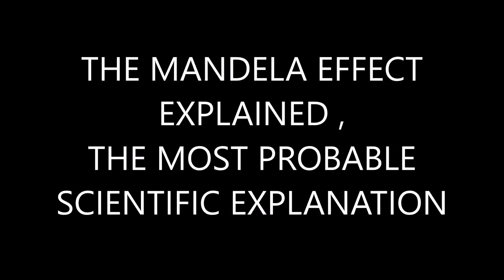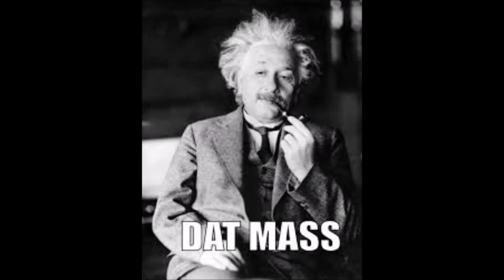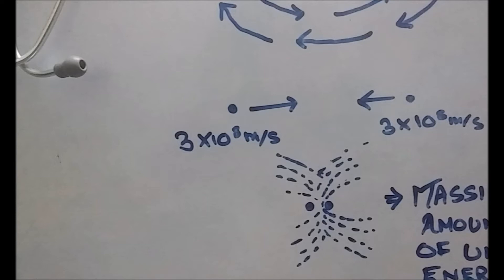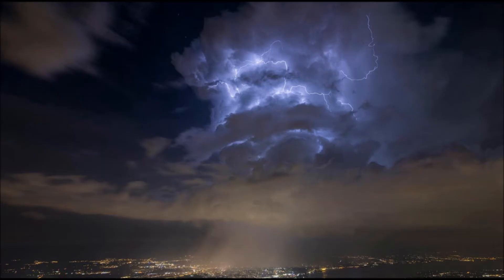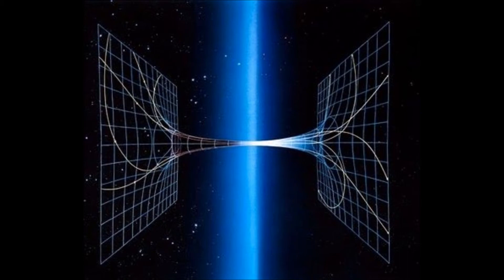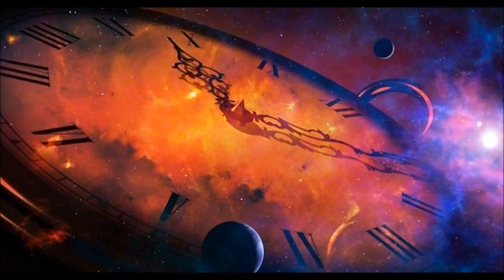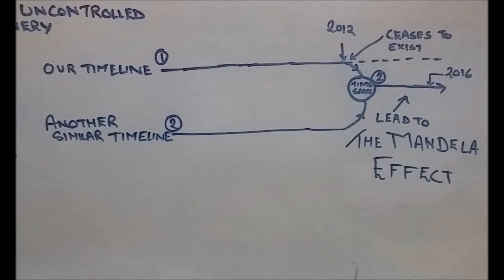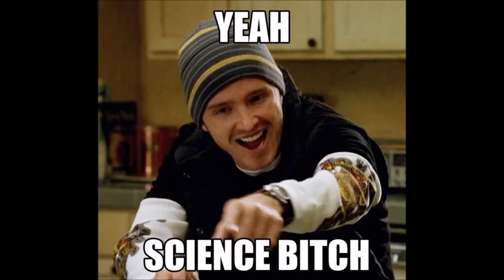Mandela Effect explained scientifically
Mandela effect explained using physics and a little theory , this according to me is the most scientific way to explain what happened ,tell me what you think